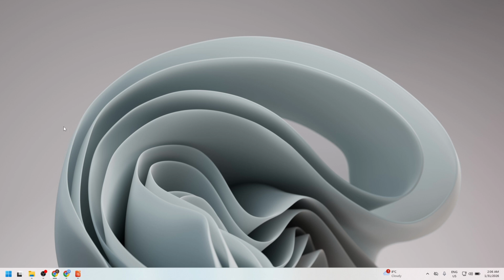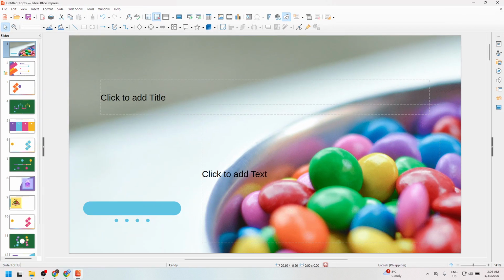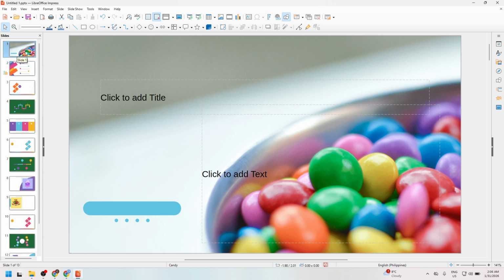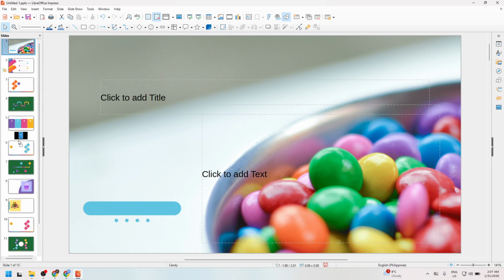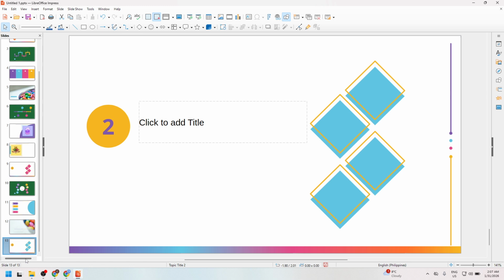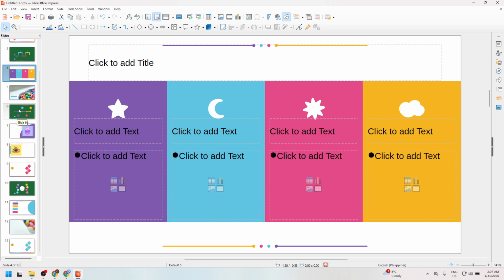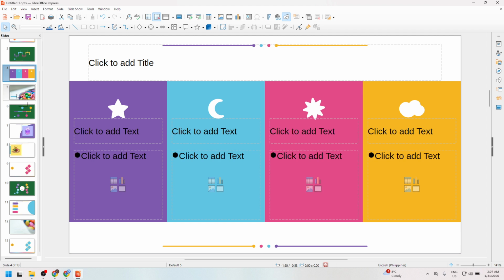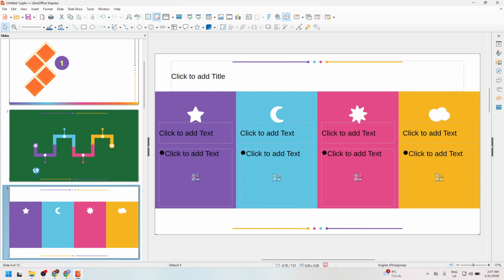How to Reorder Slides in Libreoffice Impress [2026 Full Guide]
How to Reorder Slides in Libreoffice Impress

In this video, we show you exactly how to reorder slides in LibreOffice Impress to perfect the narrative flow of your presentation. We examine the organizational tools required to restructure your content hierarchy and ensure a logical progression of ideas.

Mastering slide sequencing improves project quality by allowing for rapid adjustments to the presentation's structure based on evolving needs. By utilizing the slide management overview, we can efficiently manipulate the deck's arrangement, which enhances the overall storytelling effectiveness and maintains a high level of professional organization.

Technical Specs:
Software: LibreOffice Impress; Feature: Slide Management & Navigation.